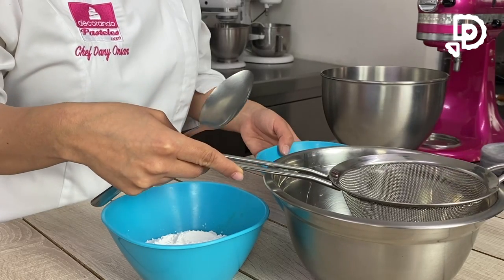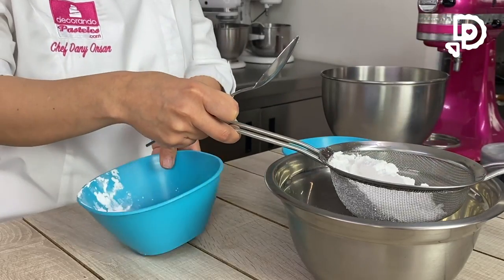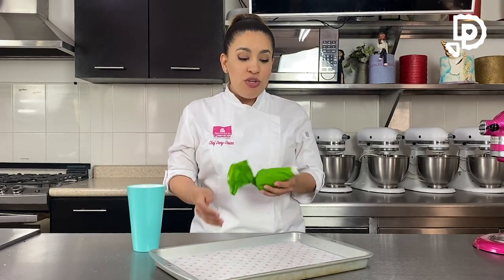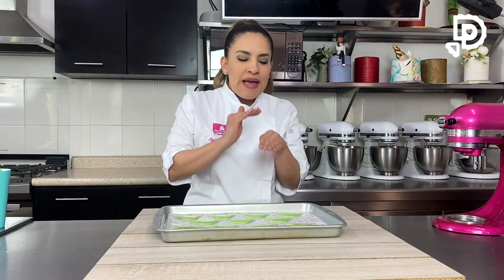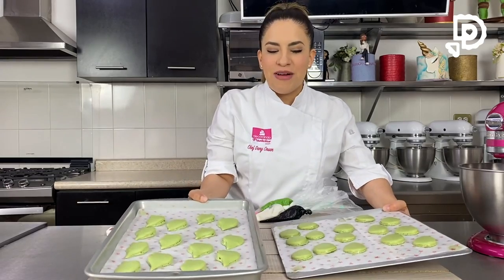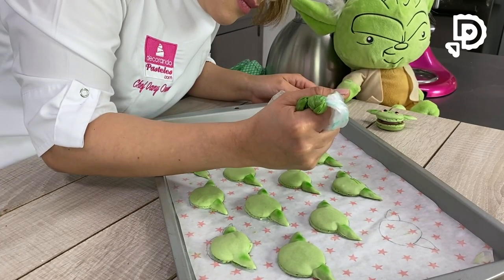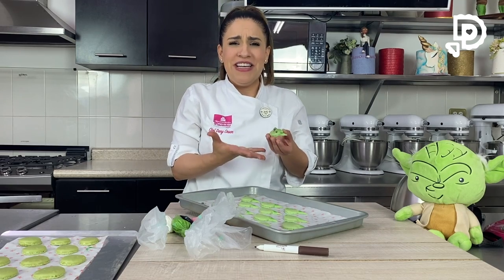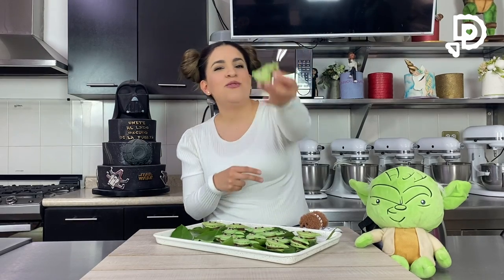MACARONS BABY YODA 💚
Aquí les dejo esta sencilla receta de macarons para que los preparen 👩🏻‍🍳etiquetenme si se animan a hacerlos 💕

INGREDIENTES:
✨84 grs de Polvo de Almendra
✨84 grs de Azúcar Glass
✨70 grs de Azúcar Refinada
✨60 grs de Clara